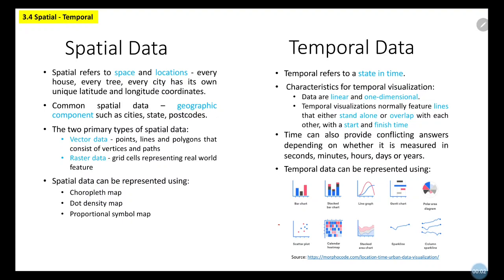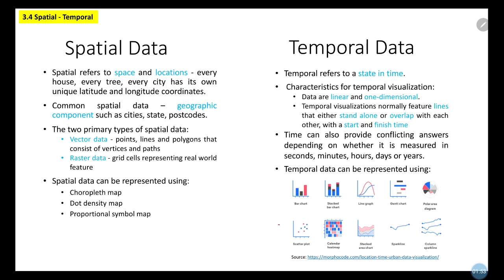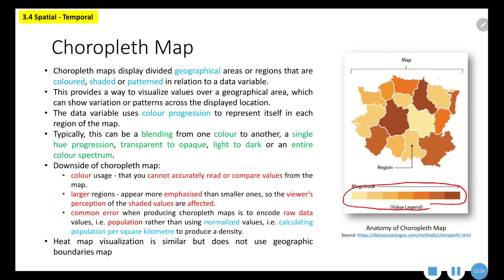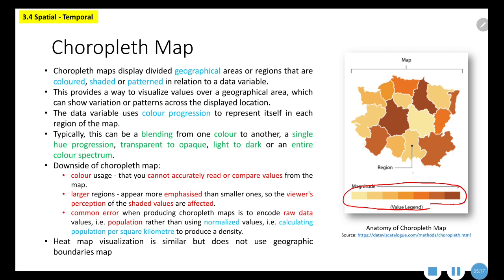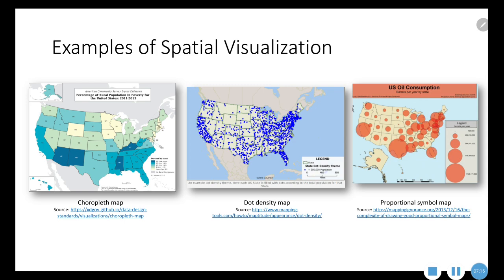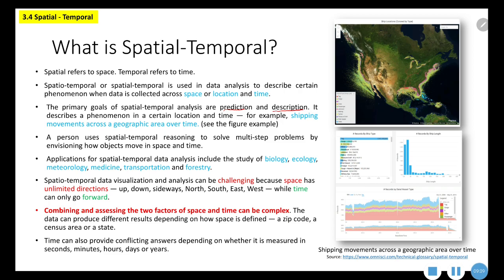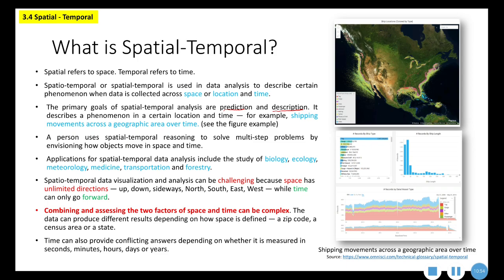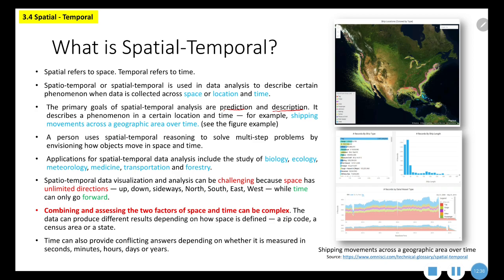DSC119_Chap3_STRUCTURES OF DATA VISUALIZATION part 5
Structures of Data Visualization . This video is part of DSC119 (Data Visualization and Information Reporting)